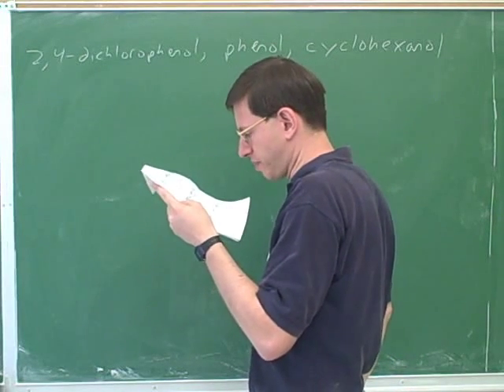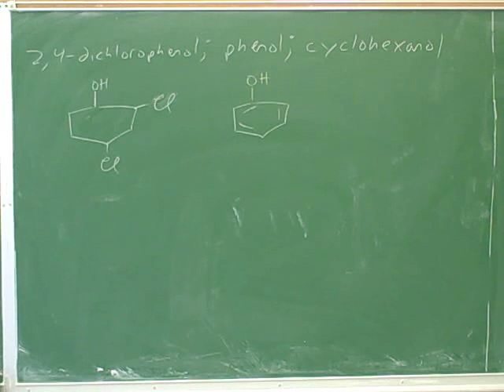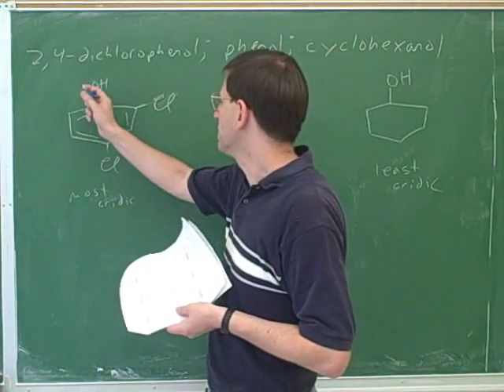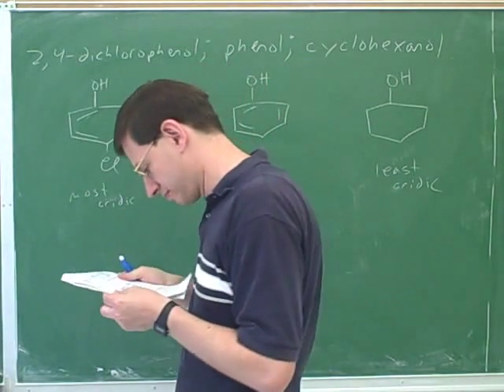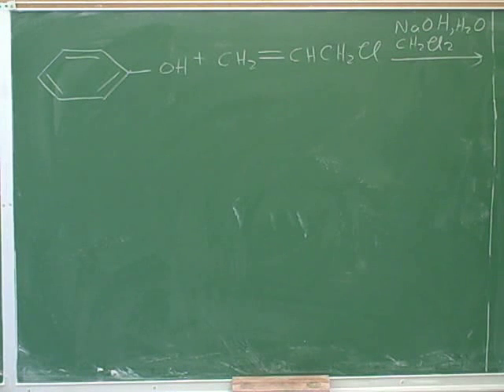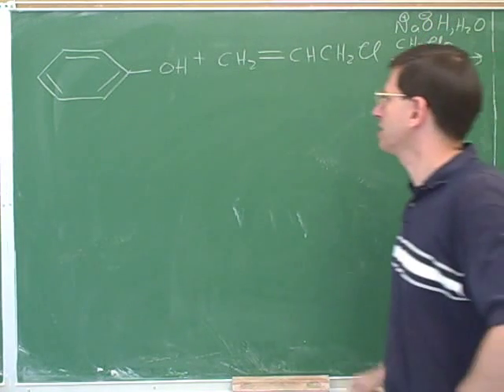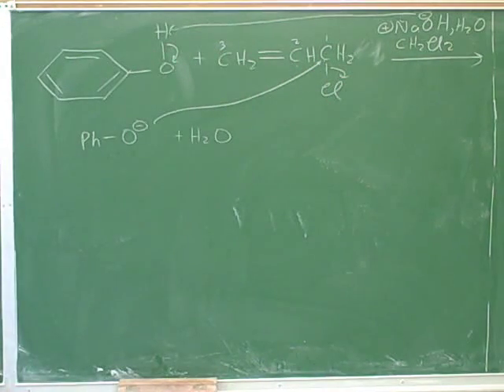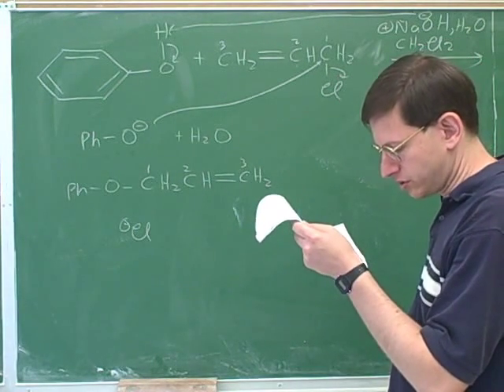Benzenes and phenols (14)